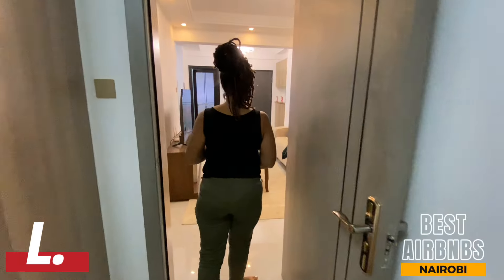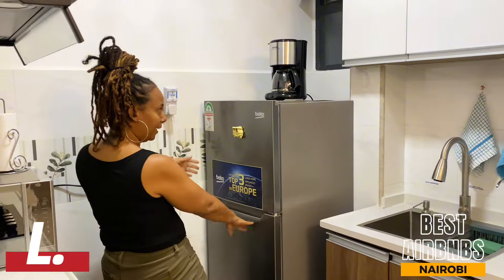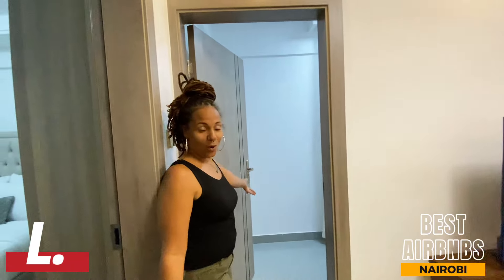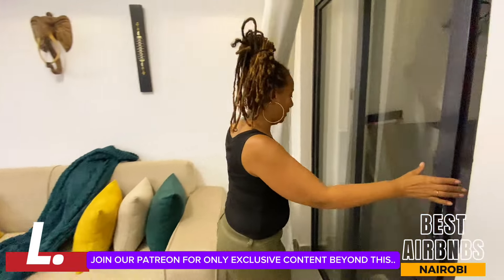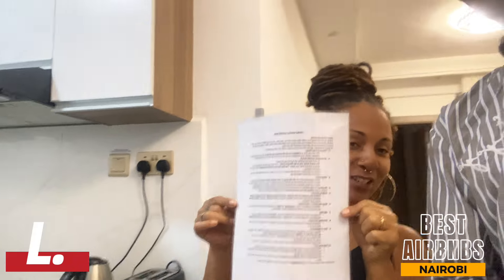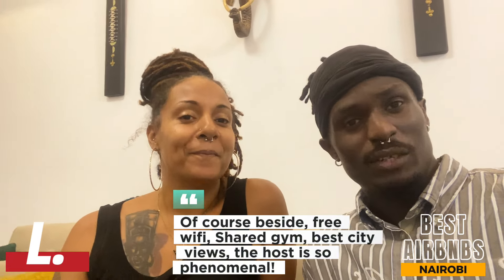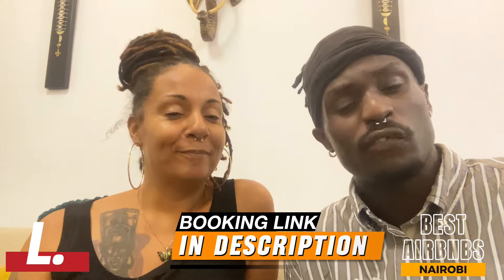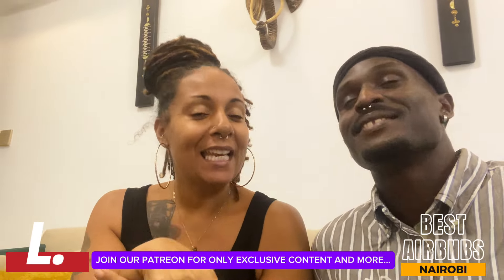WHY Is This Airbnb So POPULAR??? / $1Million Investment | Pure Urban Bliss | Apartment TOUR | 🇰🇪GEMS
We asked Our Selves, “ WHY Is This Airbnb So POPULAR??? ! Curiosity led us to Pure Urban Bliss in Lavington, Nairobi – a luxury Airbnb with amazing reviews, and we just had to find out why it's so famous! This stylish 1-bedroom apartment combines African art deco with urban elegance, offering breathtaking views, modern comforts, and a relaxing retreat right in the heart of Nairobi. Here’s why we were truly impressed!

🌆 Unwind in Style:
Step into an urban sanctuary complete with African-inspired decor and a cool breeze from the 7th-floor balcony. The apartment is spacious, well-designed, and filled with thoughtful touches – from a remote control for adjusting the lights to calming art and a plush queen-size bed that made our stay extra comfortable.

🏋️ Stay Active:
Enjoy a workout at the on-site gym or explore the beautiful streets of Lavington, perfect for a morning jog or a scenic walk. With 24/7 security, we felt completely safe walking around this vibrant neighborhood.

🍽️ Modern Comforts & Chic Vibes:
The open kitchen is equipped with a 6-stage Mini Reverse Osmosis water treatment system, ensuring clean, potable water at all times. The cozy lounge with a 55-inch TV, the premium toiletries in the bathroom, and the fiber optic internet make this space ideal for both relaxation and remote work. Urban chic offers everything you need for a memorable stay without pretending to be a 5-star hotel.

📍 Prime Location:
Located close to Nairobi’s best spots, the apartment is a perfect base for exploring the city. Whether you’re planning to shop at Yaya Centre or dine in Westlands, everything is easily accessible.

Apartment Highlights:

1 bedroom with a queen-size bed, ambient lighting, and calming wall art
Dedicated workspace with fiber optic internet
Fully equipped kitchen with clean, potable water
Washer, dryer, and clotheslines for added convenience
Shared gym and 24/7 security in the compound
Prime access to The Junction Mall, Lavington Mall, Upper Hill, and more!
Discover why this luxurious, well-reviewed space is beloved by travelers looking for a unique and comfortable stay in Nairobi.